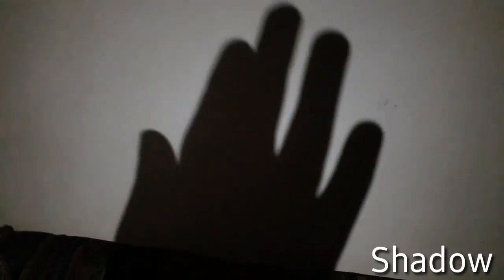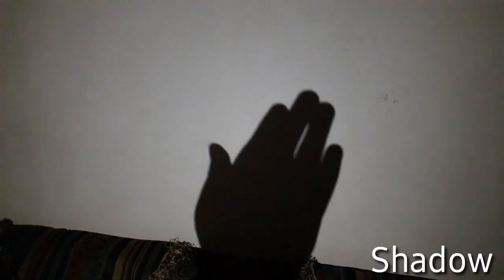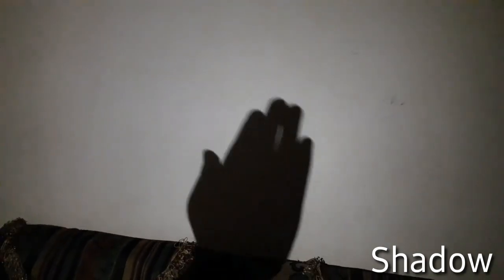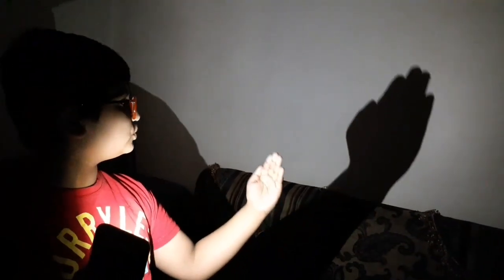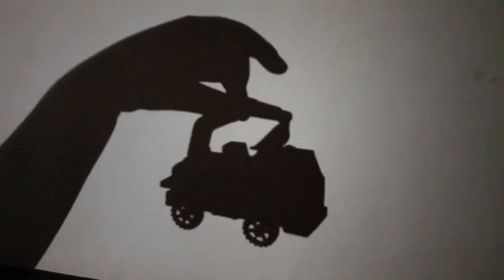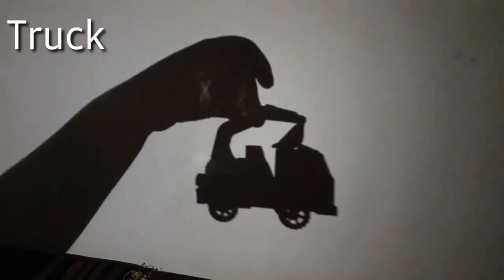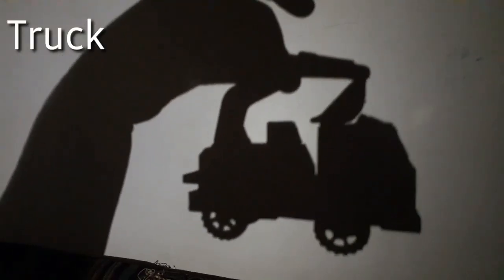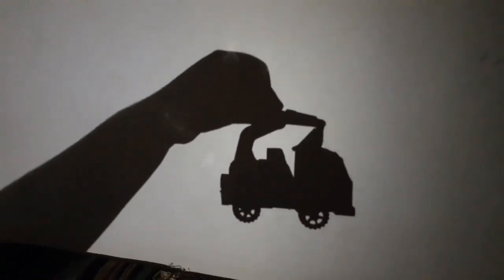Light and Shadow||What is light and shadow?||Science video for kids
Learning about light and shadow for kids is an intriguing concept. Light is a form of energy. It explains how shadow is formed with proper Example. It also explains the basic properties of shadow like it is always black.
learn about light and shadow with AbuZar Ahmed
what is light and shadow

optimistickidss

watch our more informative videos